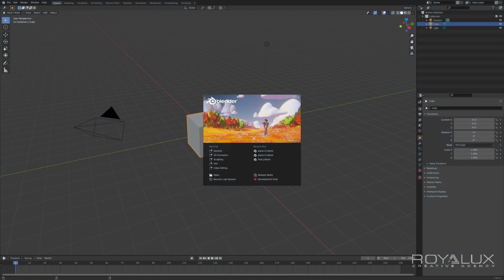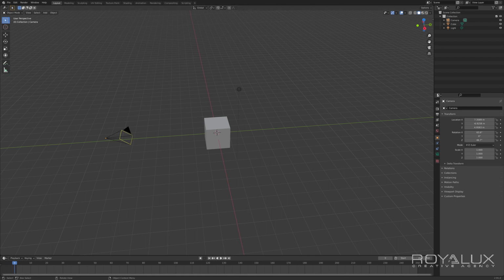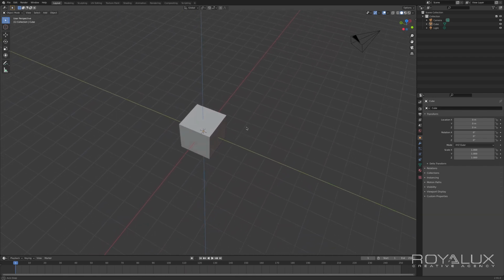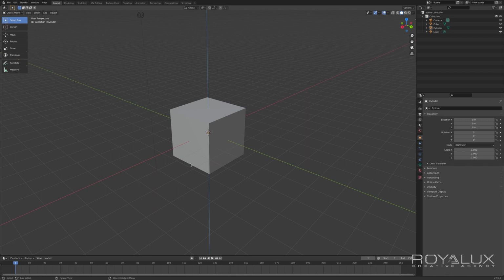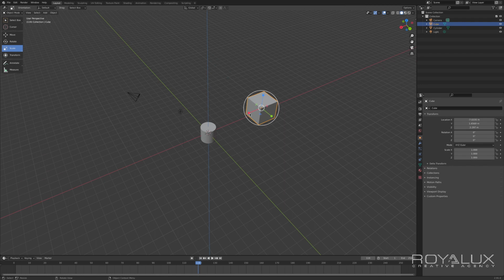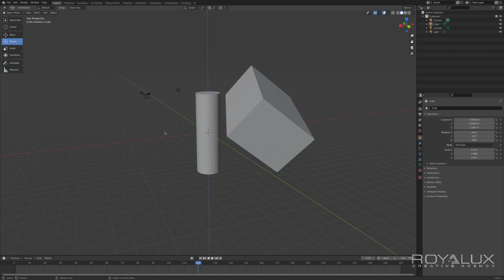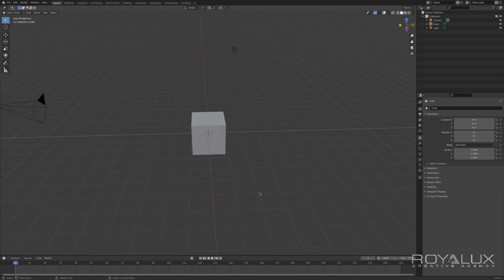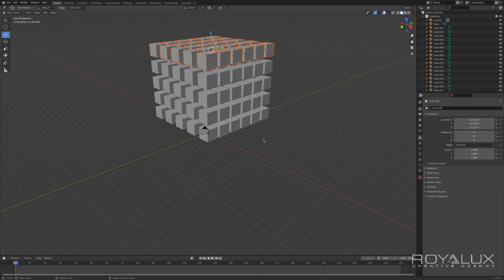Blender 2.91 Tutorials- From Beginner to Professional (Plane Modeling and Animating) Part 1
Blender 2.9 Tutorials from beginner to professional. These series of tutorials will lead you step by step into the world of 3D animation.
In these series of tutorials you are going to learn how build a plane and its environment from Modeling, sculpting, UV Painting and texturing to animating.
Blender is a free 3D animation software which you can download

At Royalux Creative Agency we are passionate about sharing our knowledge and skills with talented and creative individuals. These tutorials are free for you to watch on our youtube channel but not for download.